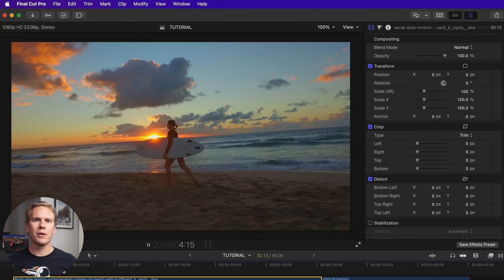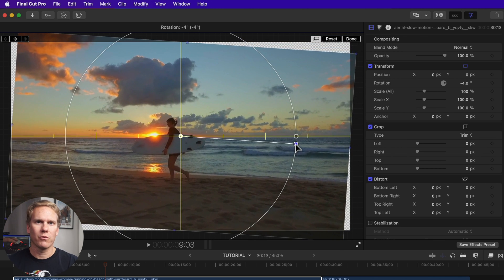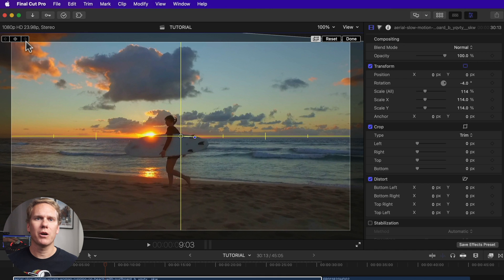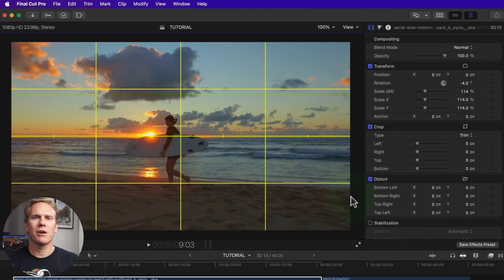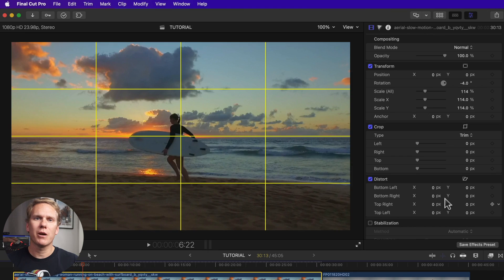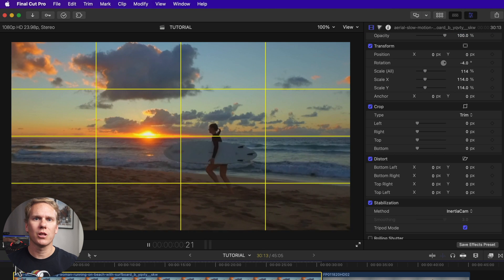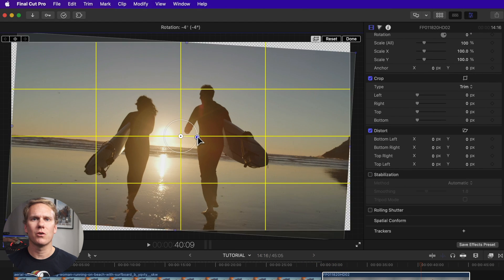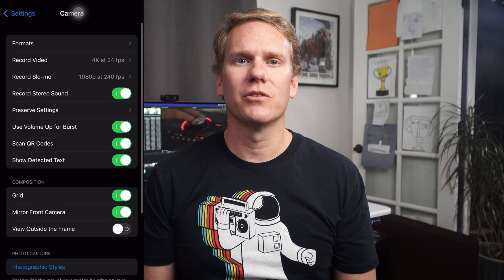How to Straighten a Video in Final Cut Pro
Hey there. If you’re asking yourself “How do I straighten a video in Final Cut Pro” you’re in the right place. It’s easy and I’ve got some good tips lined up for ya.

00:00 - Intro
00:30 - Using Transform
01:24 - Free guide
01:47 - Custom Grid
02:02 - InertiaCam
02:29 - SmoothCam
02:55 - How to prevent crooked shots
03:08 - Outro